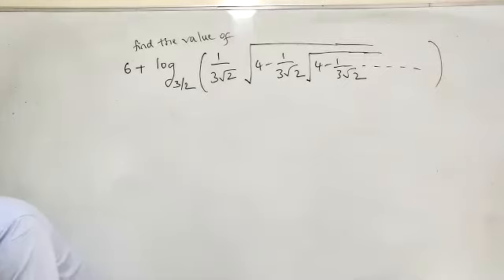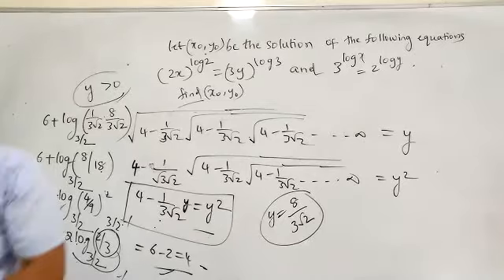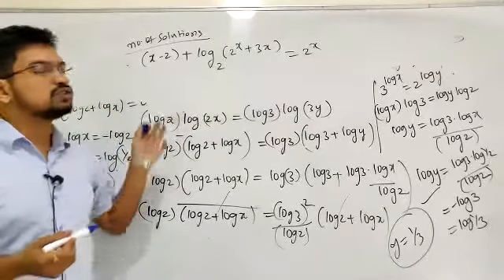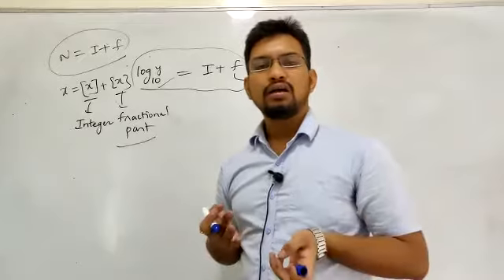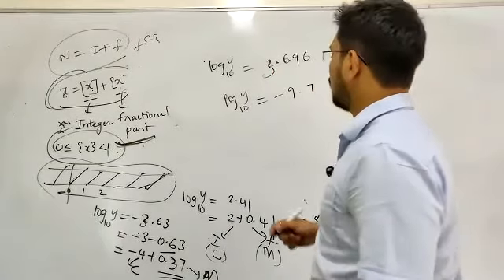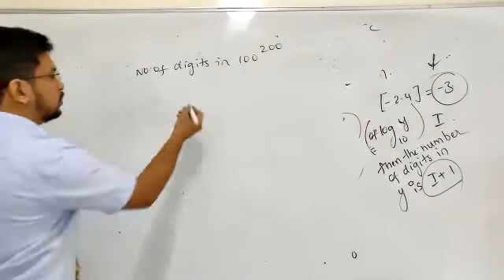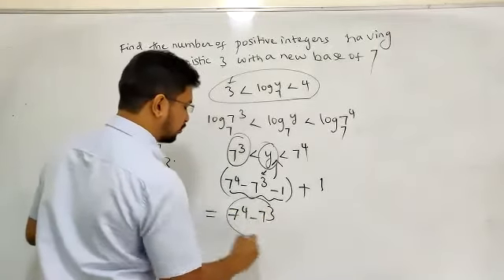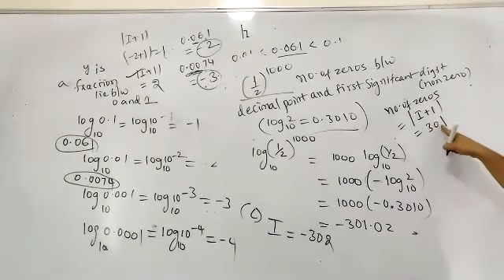IIT-JEE | Mathematics | Logarithms Part-8 | Hemanth Reddy sir , Director MIITYedu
A group of like-minded enthusiastic IITians with ample experience in teaching students for IIT-JEE and Olympiad have started MIITYedu the inception of which emanated from a noble idea of providing quality education with a vision that quality has to meet creativity in all aspects of learning
For us as a group, it has been an endeavour to keep on working for students welfare by optimizing their potential with the aid of our resources.
Our appetite to serve the students in a better way has not only increased, but we also persevere in striving to provide ingenious methods to maximize each students learning abilities and fulfill their aspirations.